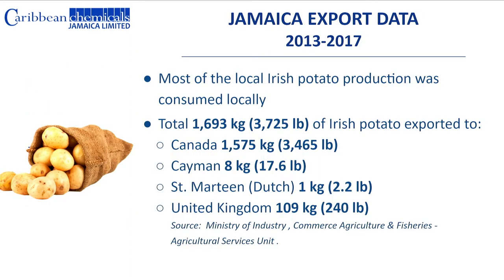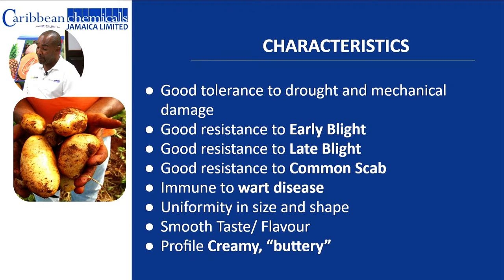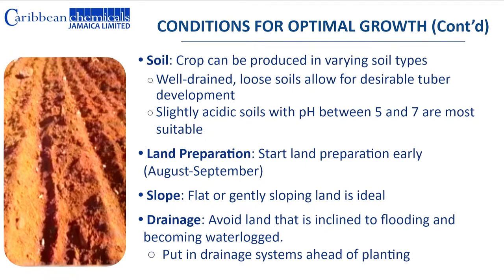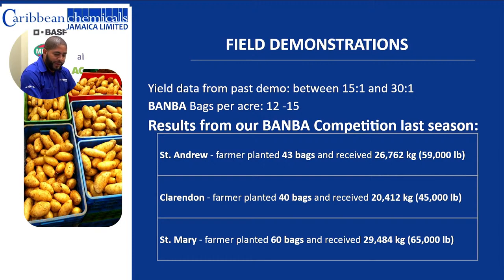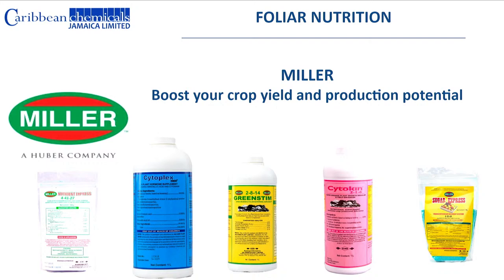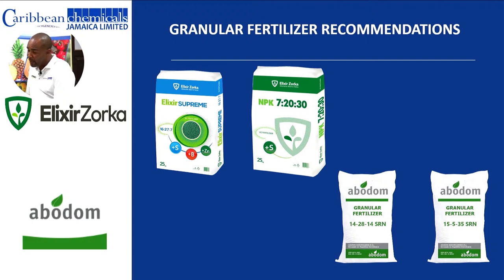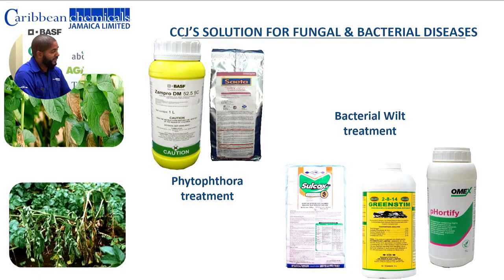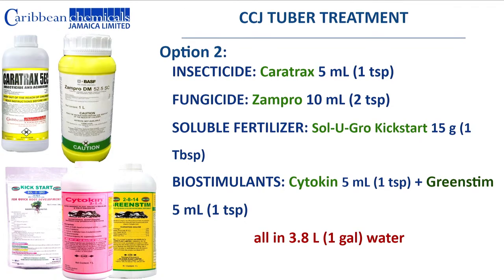Banba Irish Potato and CCJ Tuber Treatment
Banba Irish Potato and CCJ Tuber Treatment with presenters
Dennis Lecky and Schion Spence